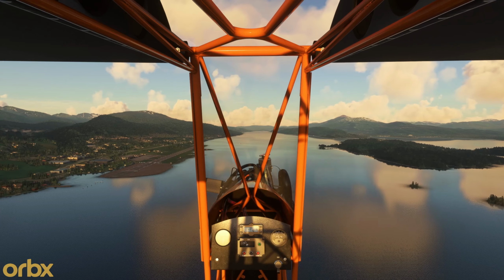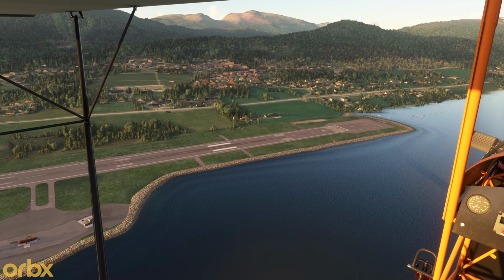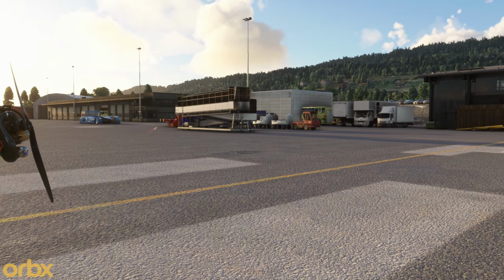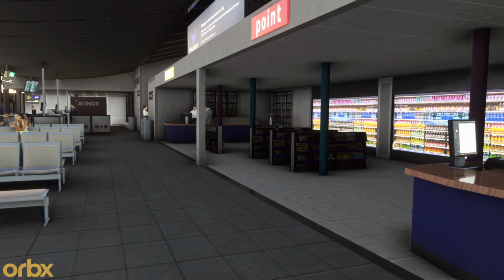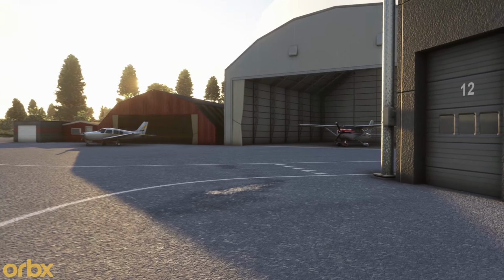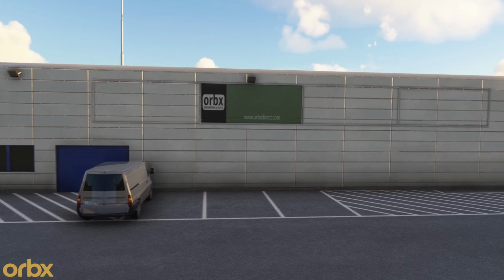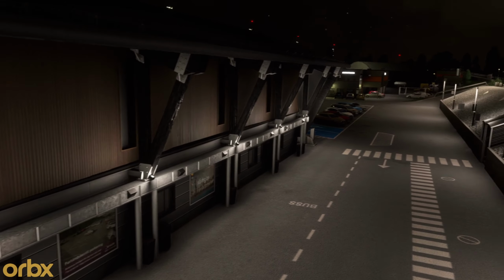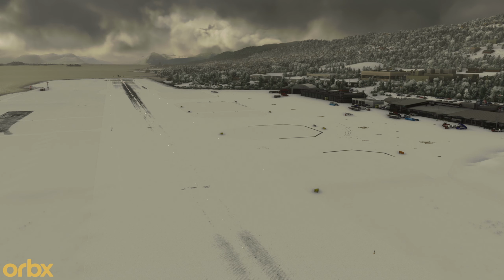Beautiful NEW from ORBX - ENML Molde Airport - UPDATED SINCE VIDEO SEE DESCRIPTION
IMPORTANT: Since recording this, ENML has been updated and night lighting improved, including interiors now being correctly lit up at night. Also, the price has been reduced!

New from ORBX, ENML is extremely detailed and situated in a truly gorgeous location.

PC & VR
Pimax 8kx
Oculus Quest 2
i9 10900k, RTX 3090, 32GB

Flying Gear :
Honeycomb Alpha Flight yoke
Thrustmaster Warthog stick
Saitek Rhino X-55 throttle
MFG Crosswind V2 rudder pedals

Driving Gear
Sim Lab P1 cockpit with Sparco REVII seat
Next Level Racing Motion Platform V3 & Buttkicker Gamer 2
Sim-Plicity 28Nm Direct Drive wheel
Heusinkveld Sprint pedals
BDH h-pattern shifter
Aiologs sequential shifter & handbrake
OMP Trecento rim with Ascher Racing B16M-SC
Ascher Racing rim F28-SC

Help feed the Raging Cat's insatiable Dreamies habit...